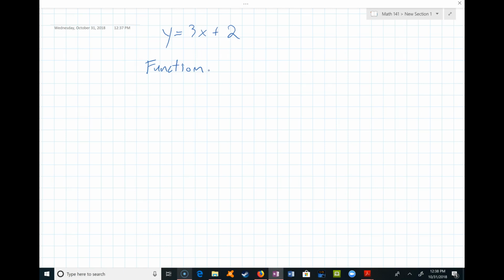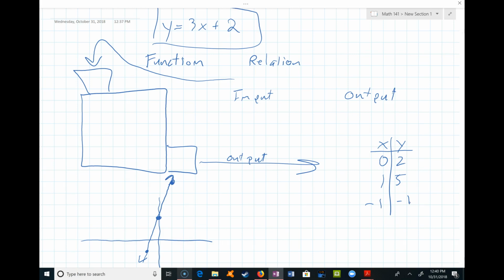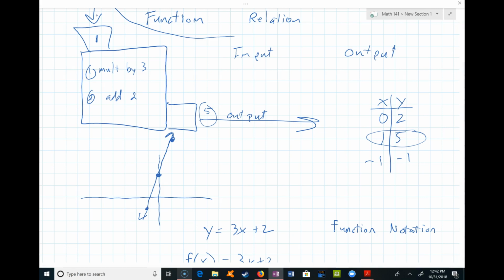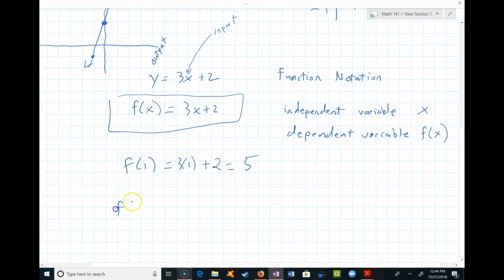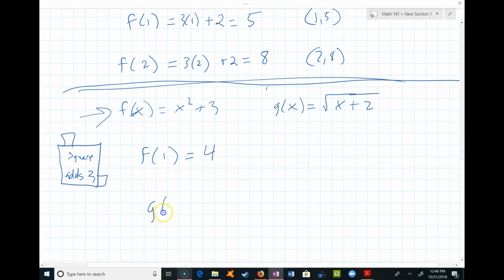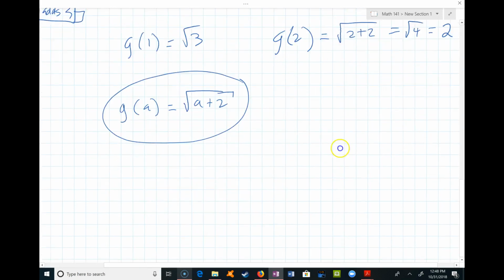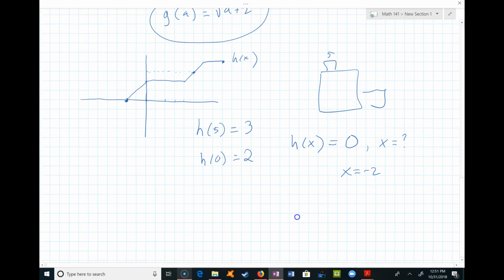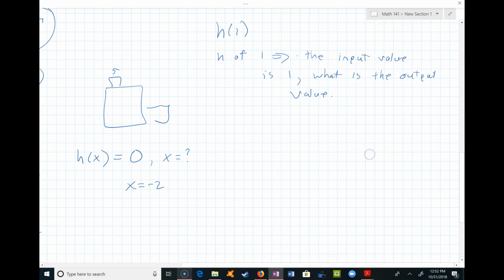Math 140 Ep 7.1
Introduction to the concept of function.  explanation of fuction notation